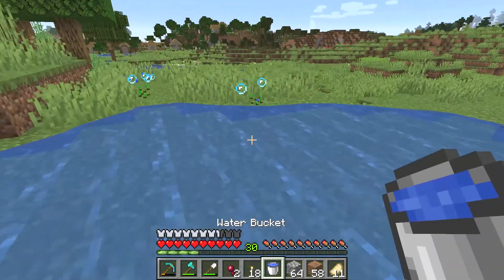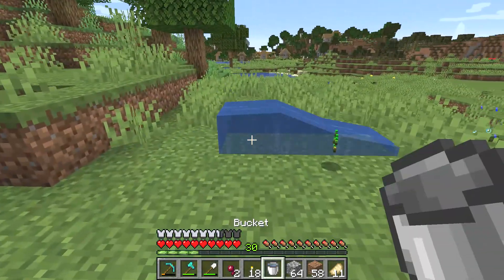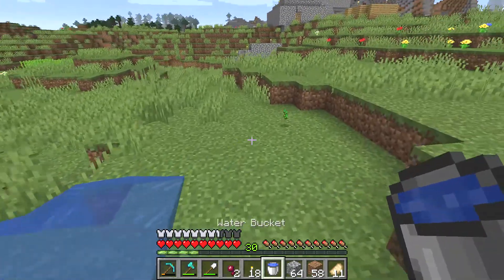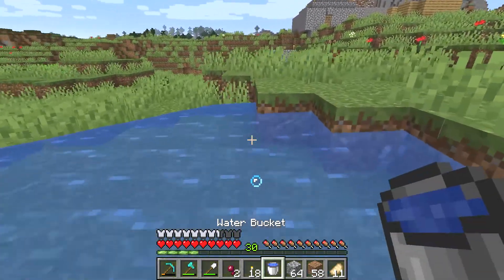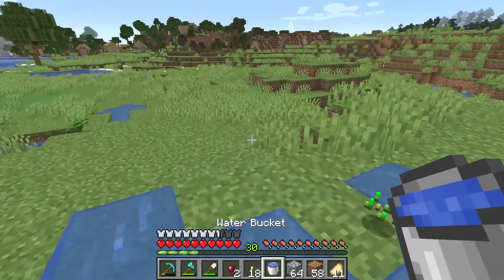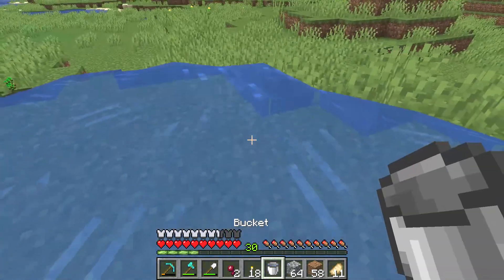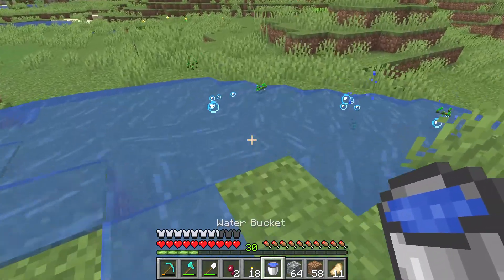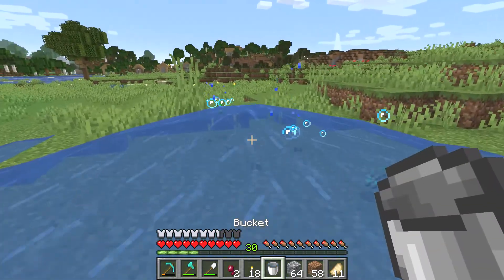How to get rid of wild Grass efficiently in Minecraft